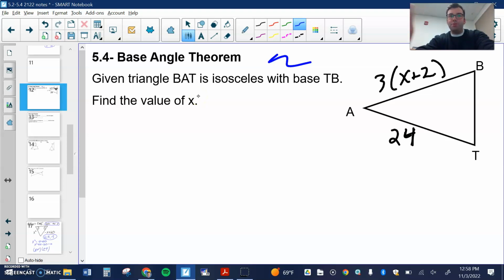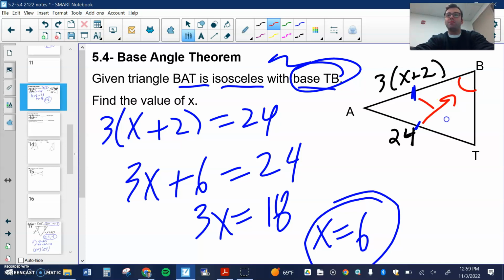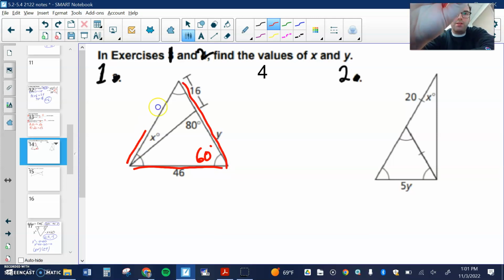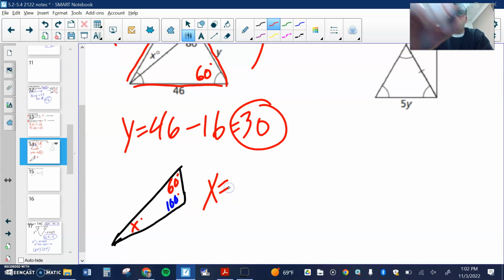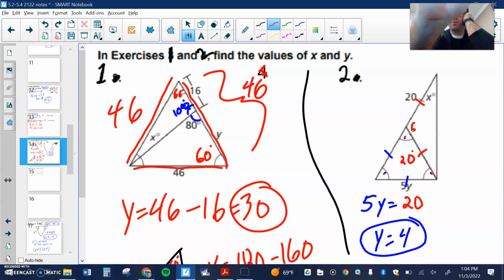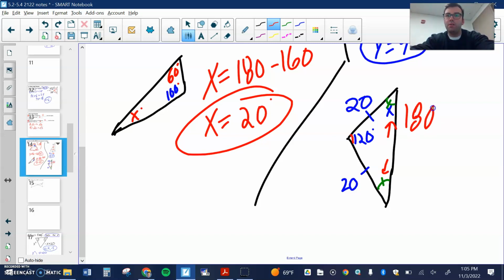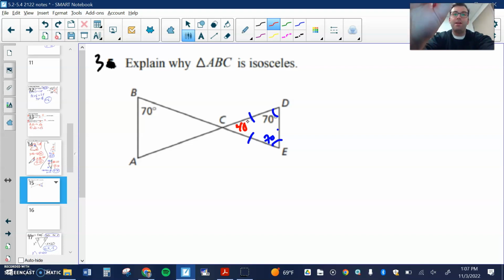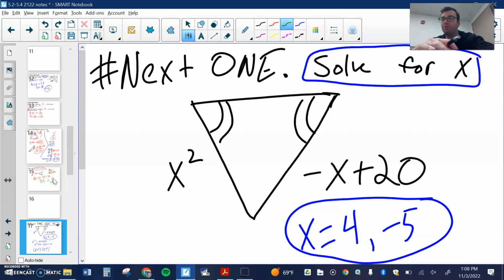PSG- 5.4 base angle thm video